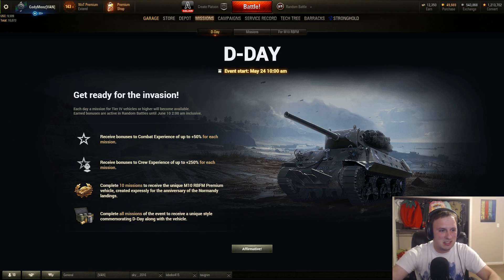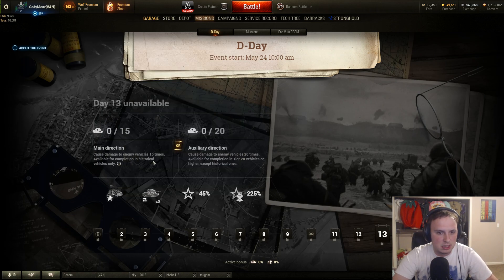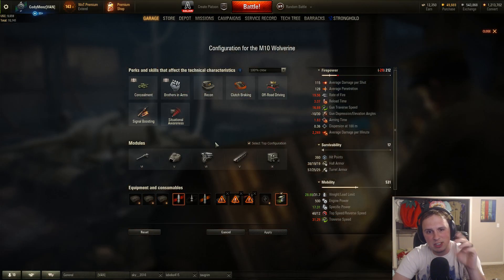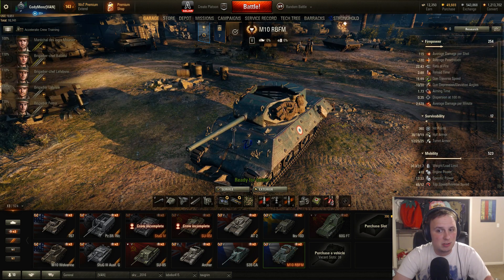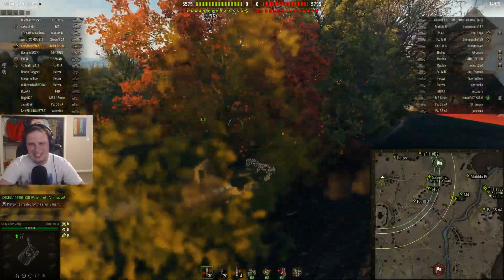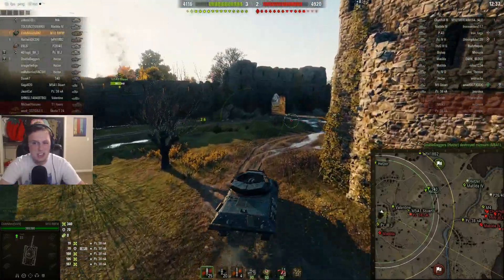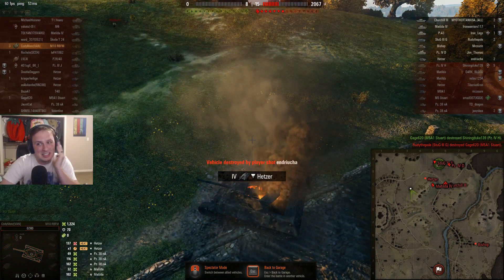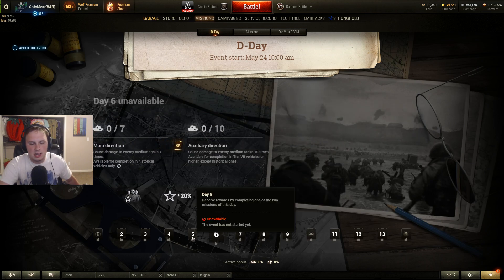World of Tanks: M10 RBFM Review + D-Day Marathon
World of Tanks M10 RBFM Review and D-Day Marathon overview.  The M10 RBFM is a premium tier 5 French tank destroyer that is nearly identical to the American M10 Wolverine in the tech tree.  The premium M10 RBFM comes kitted out with a unique 3d style and better firepower at the cost of precious mobility compared to the Wolverine.

World of Tanksis an online PC video game created by Wargaming.net.  All images,video, and audio of World of Tanks in this video are used with express written permission from Wargaming.net